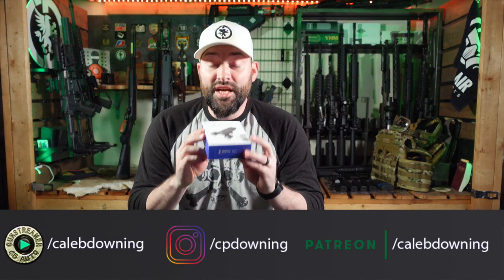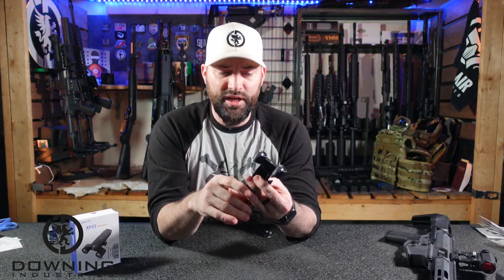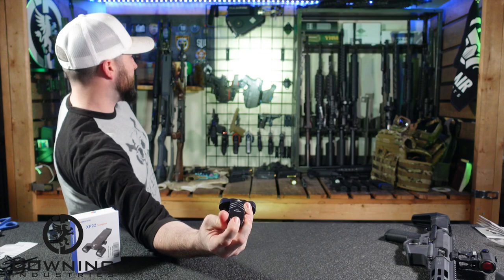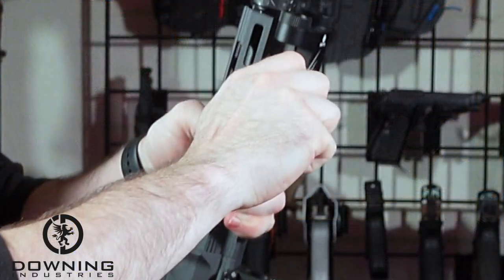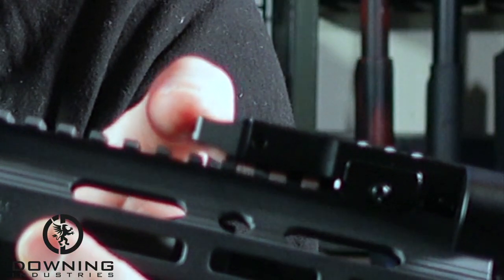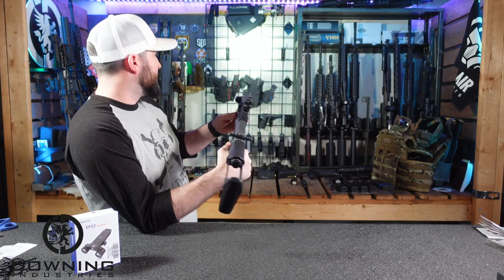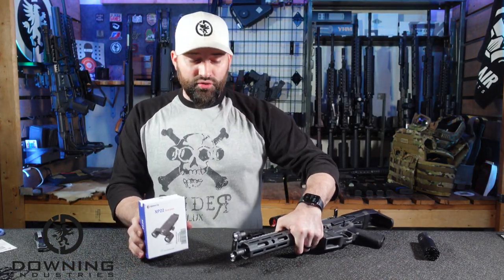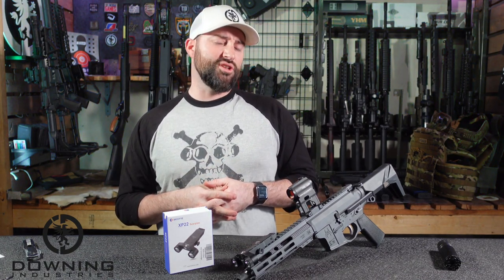XP22 Scorpion - Unboxing